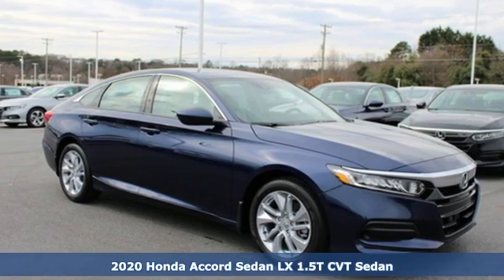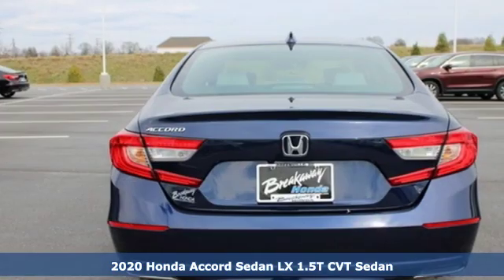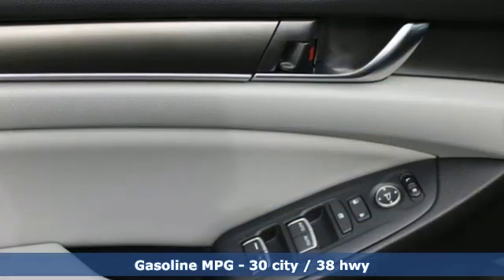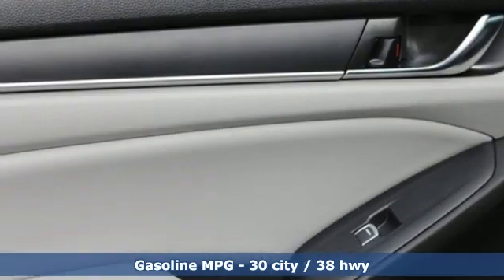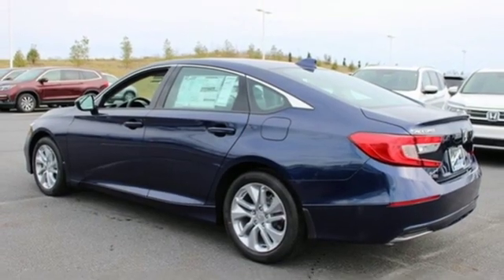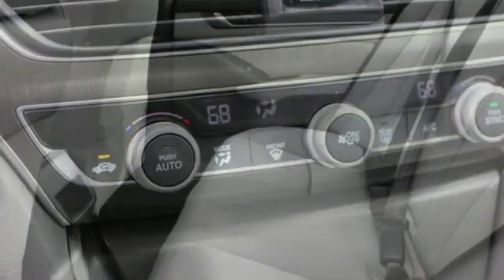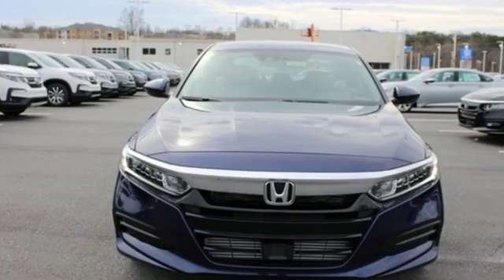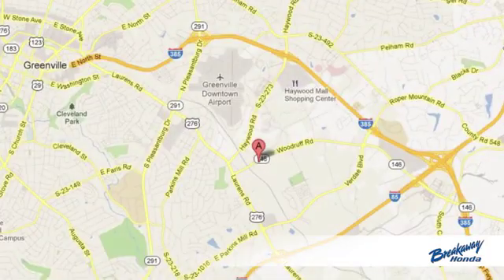New 2020 Honda Accord Greenville SC Easley, SC #200552 - SOLD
Year: 2020
Make: Honda
Model: Accord
Trim: LX
Engine: 1.5T I4 DOHC 16V Turbocharged VTEC
Transmission: CVT
Color: Blue
Interior: Gry Clth
Stock #: 200552
VIN: 1HGCV1F19LA061416
Obsidian Blue Pearl 2020 Honda Accord LX FWD CVT 1.5T I4 DOHC 16V Turbocharged VTECbrbrRecent Arrival!

Address:
330 Woodruff Road